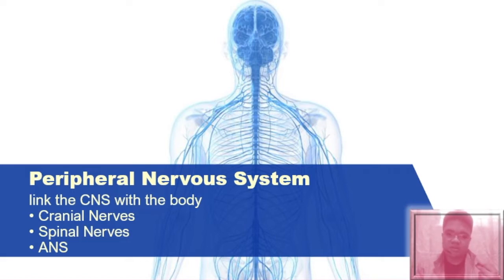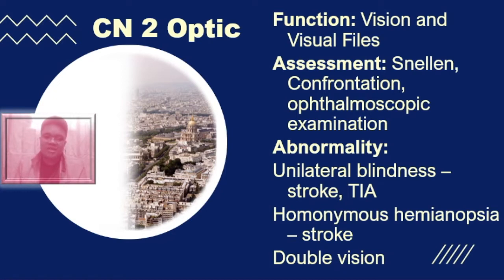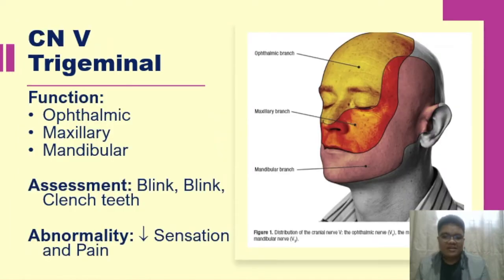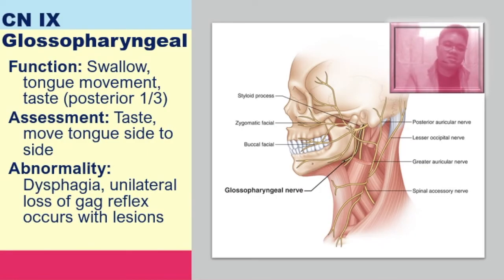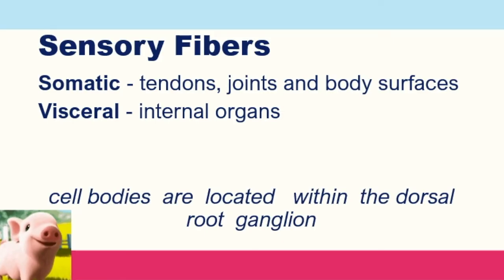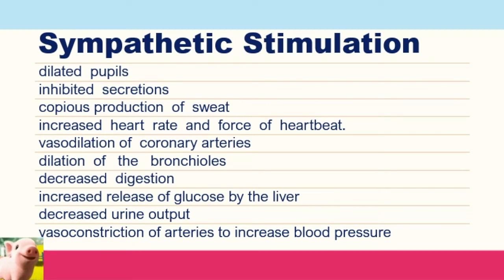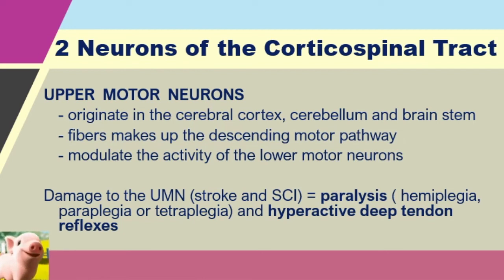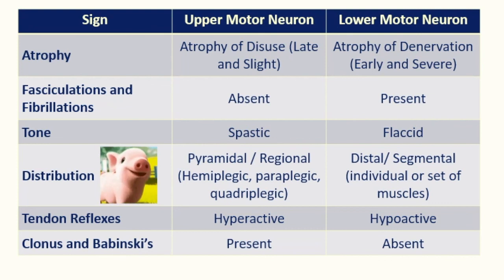30 Neurology Anatomy Part 3